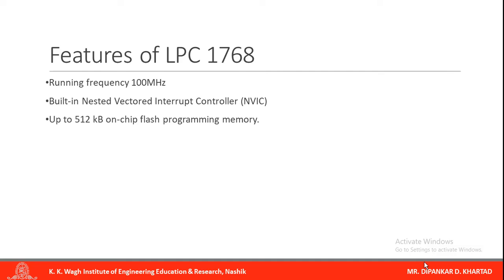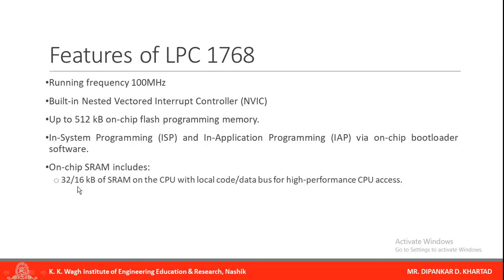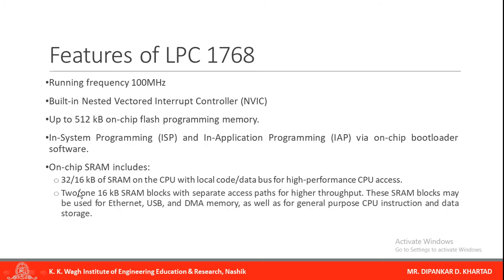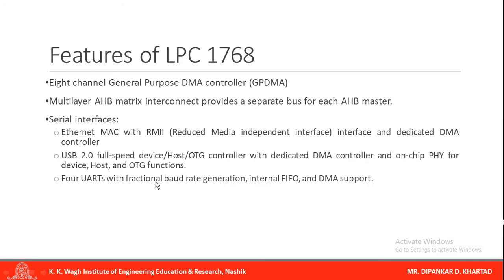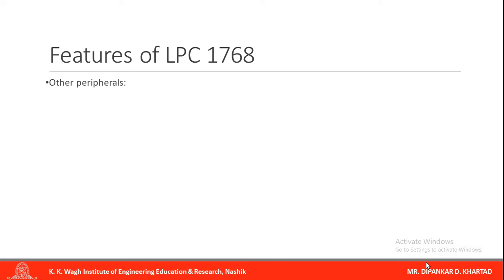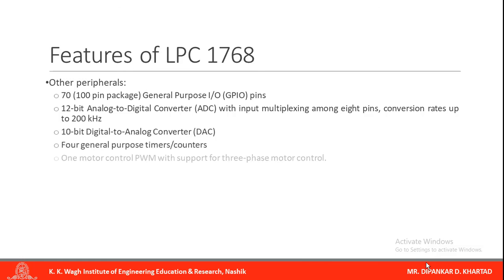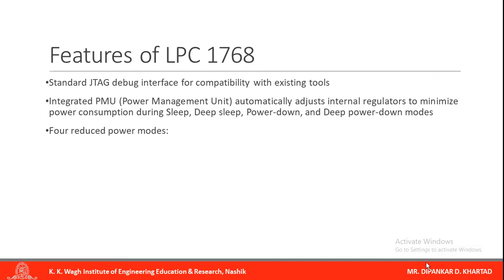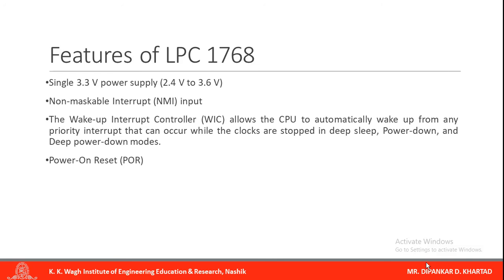LPC 1768 Features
Features of LPC 1768 Controller.

by